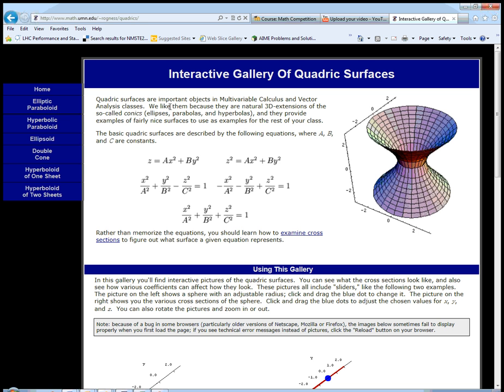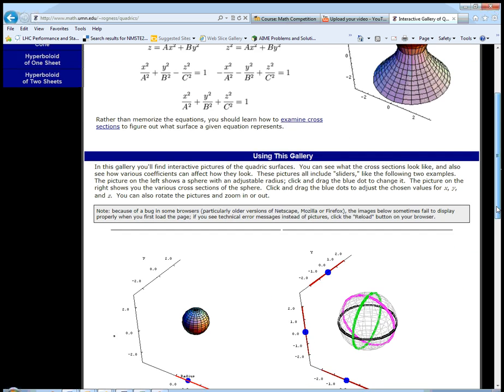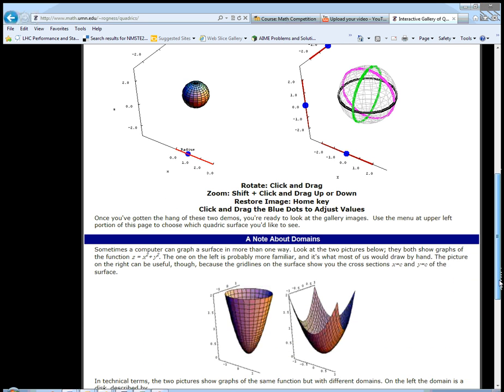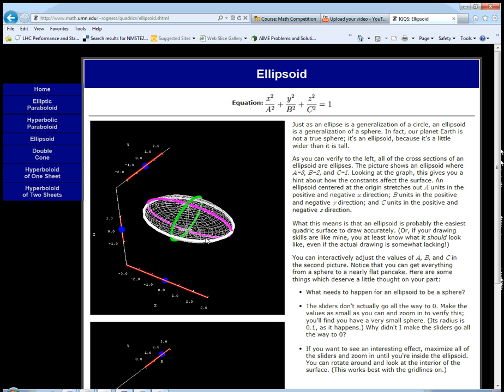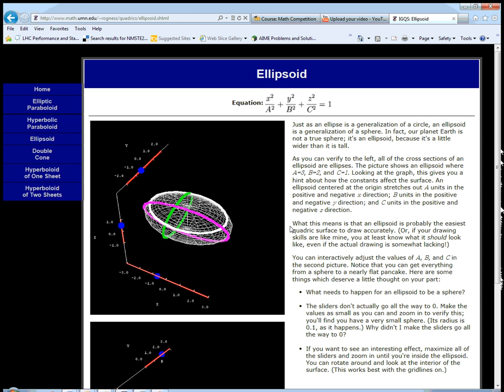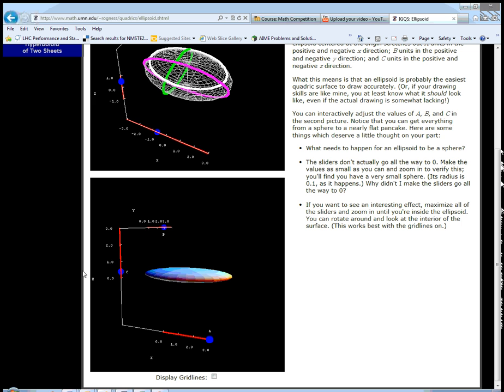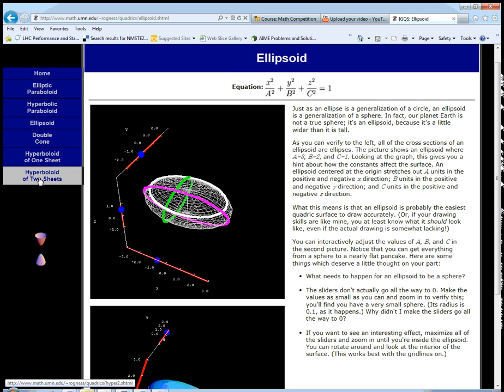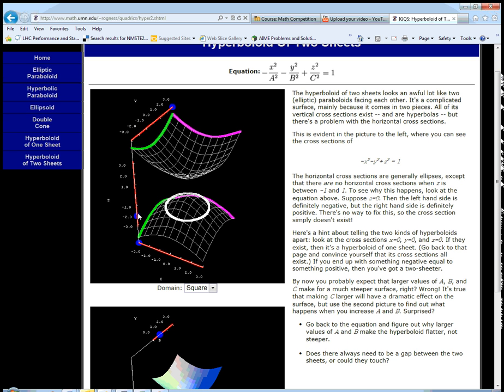quadrics gallery intro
Brief introduction to the UMN quadrics gallery